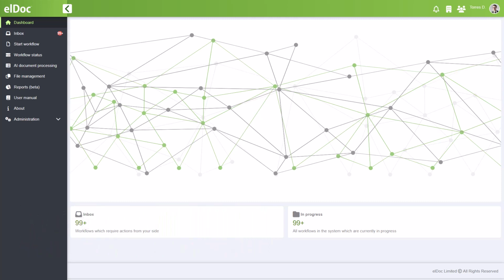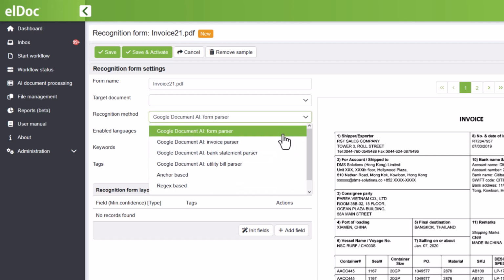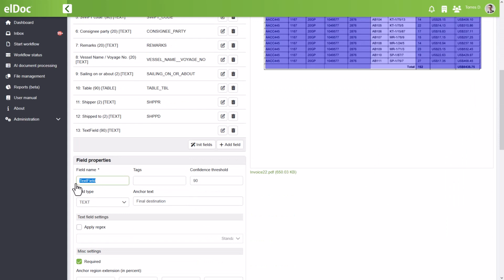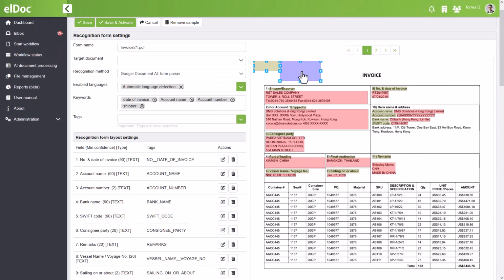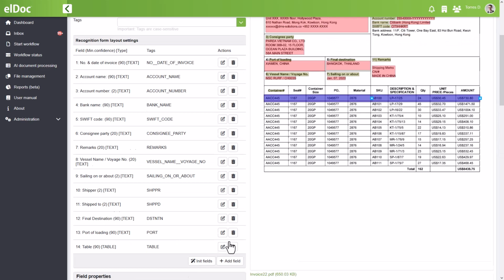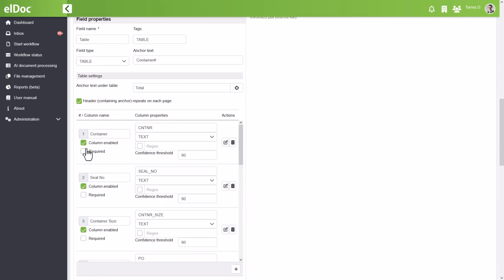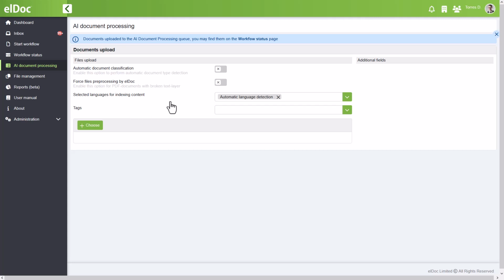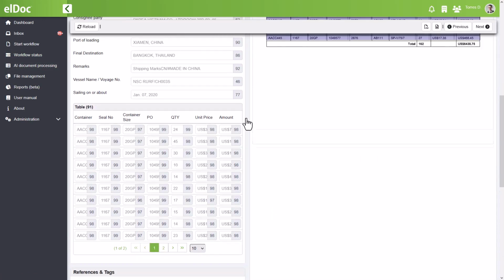elDoc - Recognition rules setup for documents with tables spanning across multiple pages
Demo: This tutorial will focusing you on adjusting recognition rules for complex documents with tables spanning across multiple pages! elDoc provides advanced customization options which allow to created a single set of recognition rules but upload different documents, including one with a data table ending on one page and another with a data table spanning across multiple pages. The great thing is that elDoc automatically handled both scenarios based on the single rules
With elDoc's AI capabilities, including Google Document AI and other cognitive features, document processing becomes effortless.